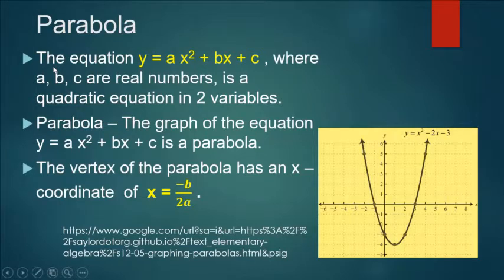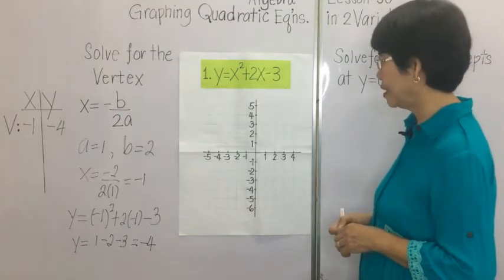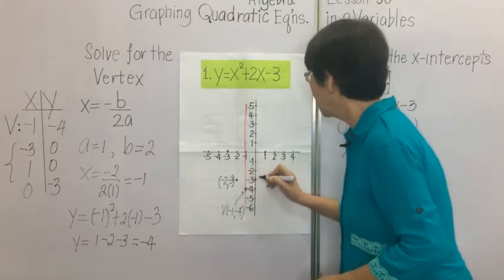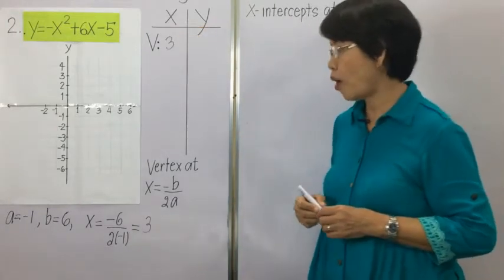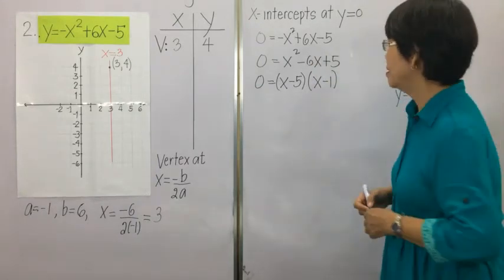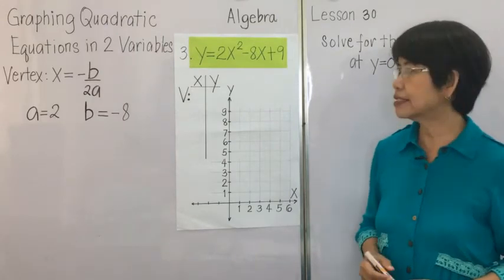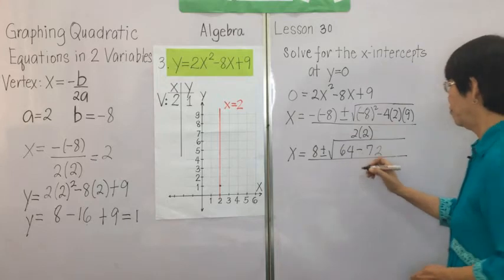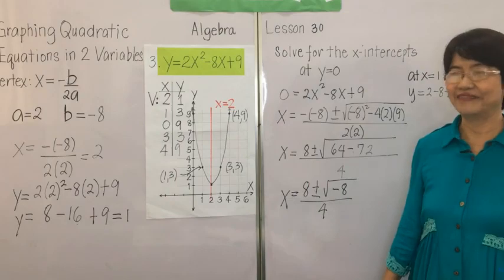Algebra Lesson 30 - Graphing Quadratic Equation in 2 Variables - MATHEMATICS ALIVE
This lesson gives a step by step graphical solution for a quadratic equation in 2 variable. The graph of this equation is a parabola.